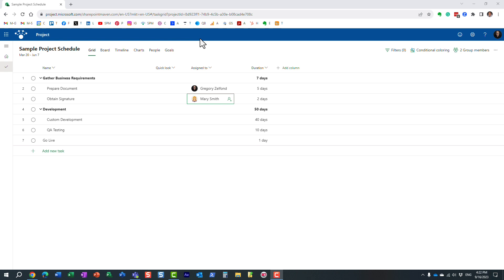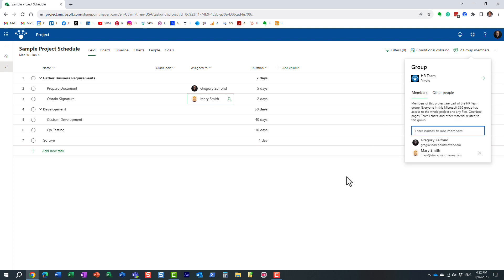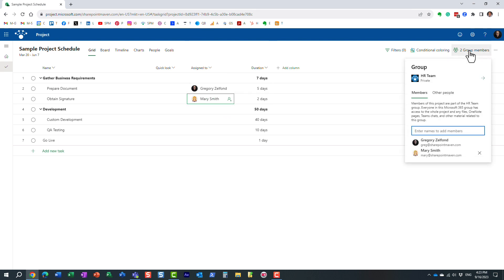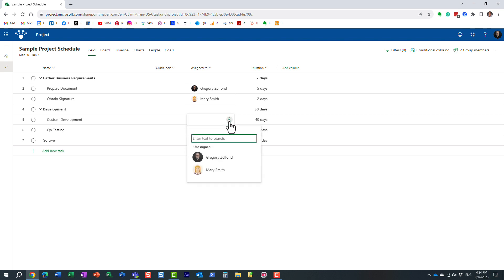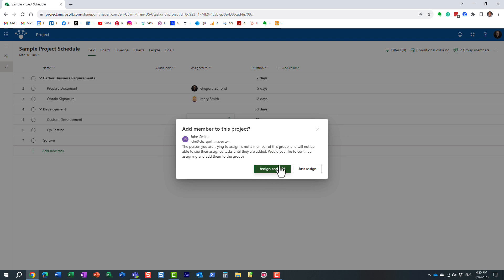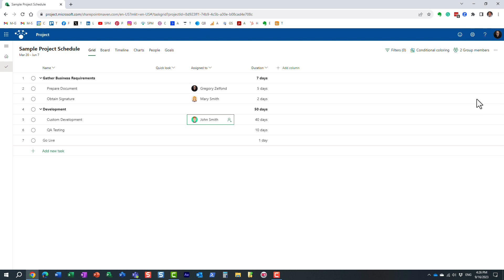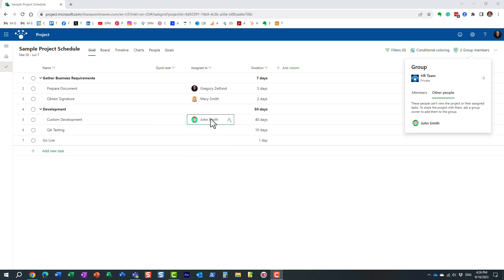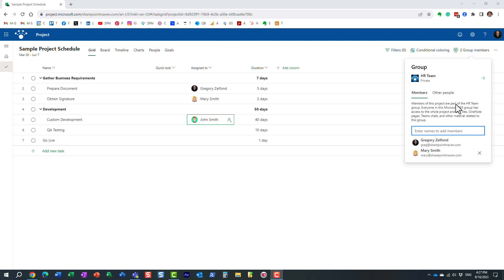Members vs Other People in Project for the Web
In case you are wondering what the difference is between Members and Other People in Project for the Web, this video will explain. Here is an article as well